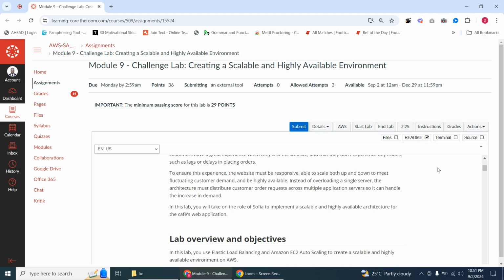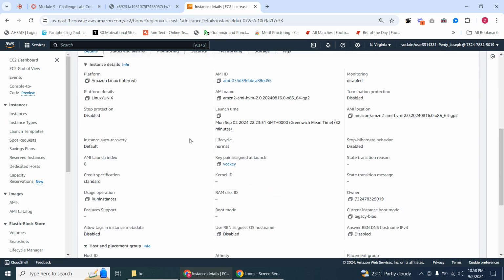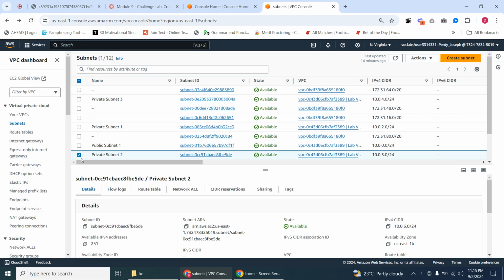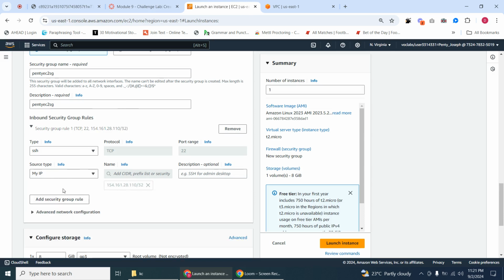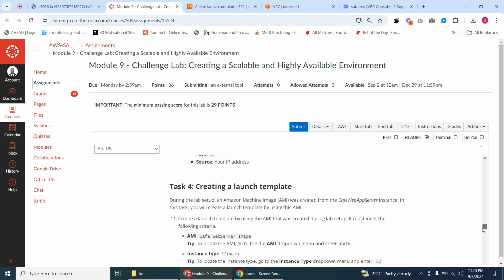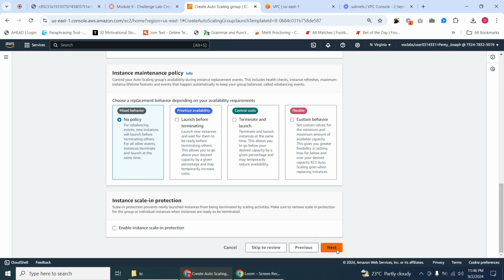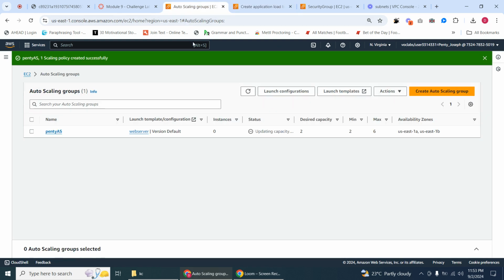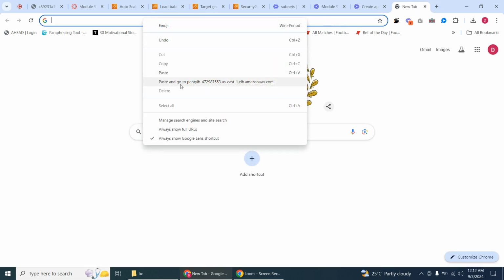Module 9 - Challenge Lab: Creating a Scalable and Highly Available Environment | ALX | stey by step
In this lab, you use Elastic Load Balancing and Amazon EC2 Auto Scaling to create a scalable and highly available environment on AWS.

After completing this lab, you should be able to:

Inspect a VPC
Update a network to work across multiple Availability Zones
Create a launch template
Create an Auto Scaling group
Test load balancing and automatic scaling